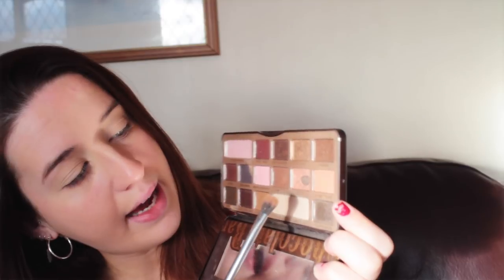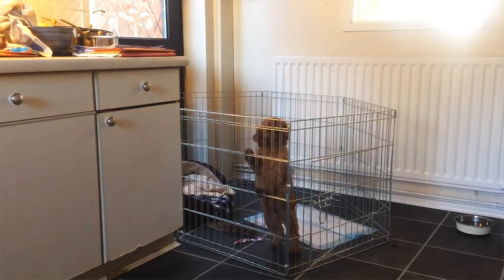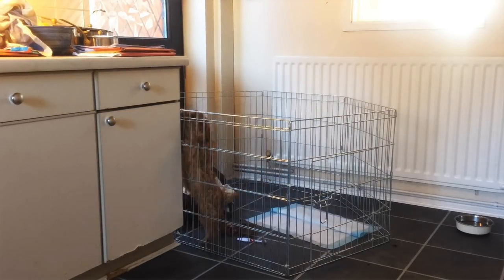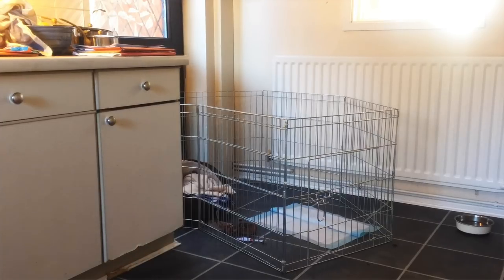I GOT A PUPPY + NEW JOB?!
FAQs:
age: 19
height: 5'9 and a bit
editor: imovie/FCP
camera: canon 600d